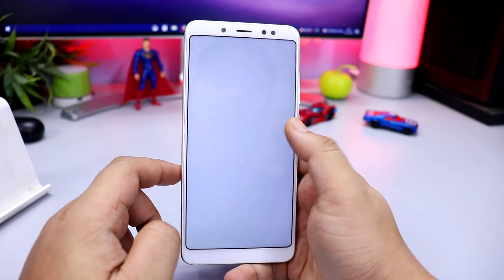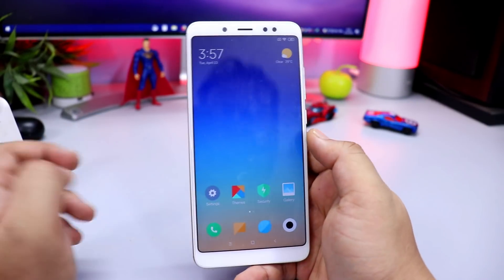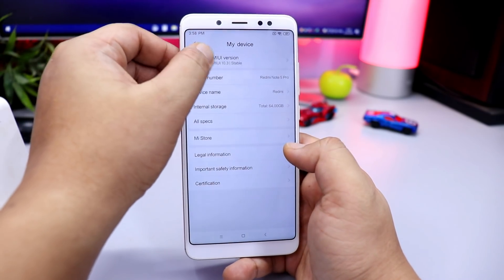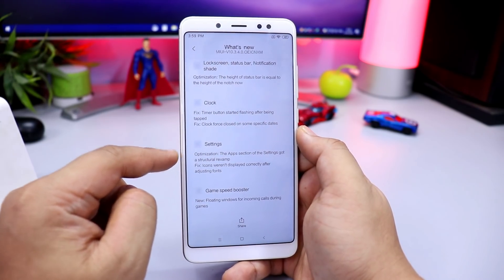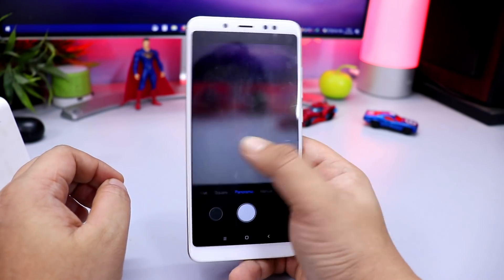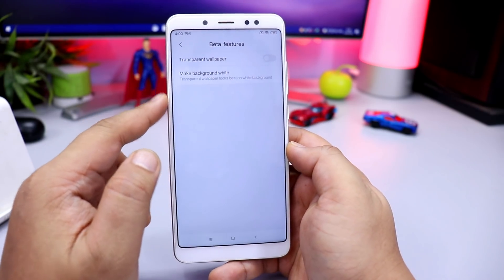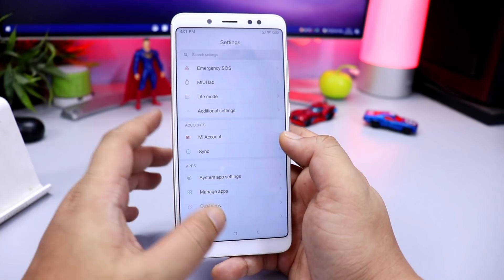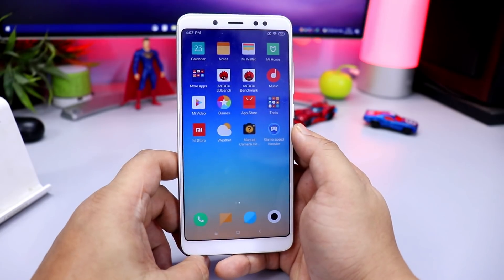MIUI 10.3.4.0 STABLE UPDATE NEW FEATURES | REDMI NOTE 5 PRO [ China Stable]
💰Support Technobuzznet.

📱DEALS OF THE MONTH

🔥🔥Best Deals on Mobile Covers and Cases🔥🔥

 👥 SOCIAL PLATFORMS